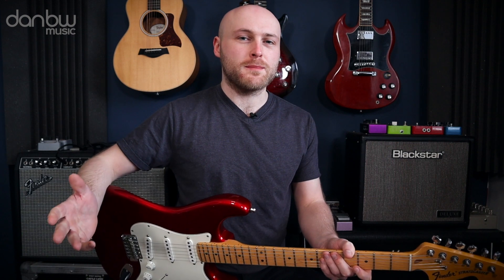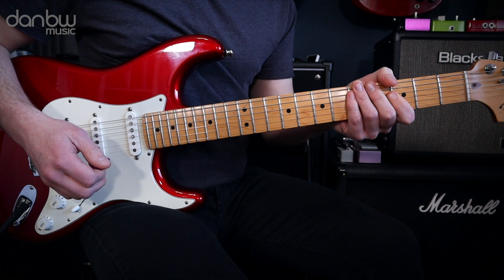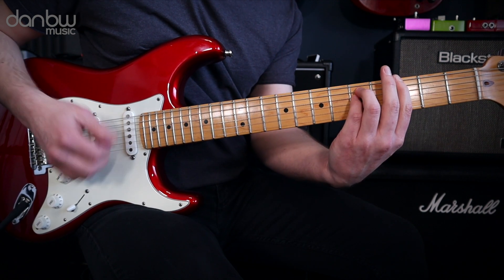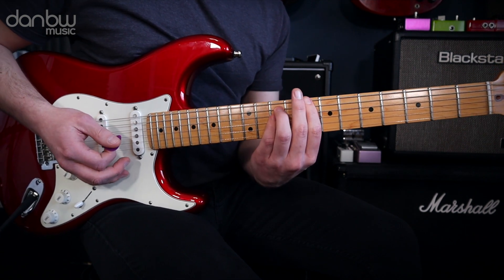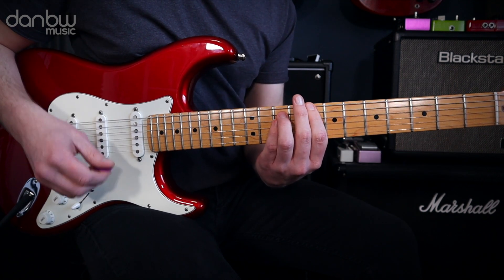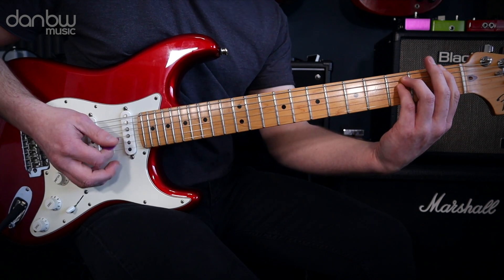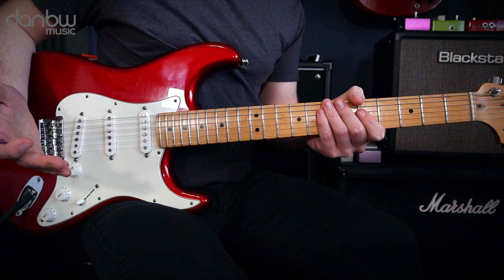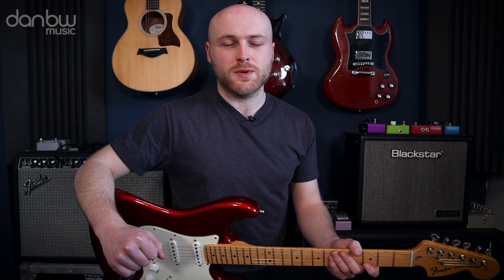You Really Got Me by The Kinks | Guitar Lesson Tutorial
In this lesson we're looking at how to play You Really Got Me by The Kinks. This is a classic guitar tune featuring a catchy riff played in different areas of the neck to create different sections. The chords are simple but the rhythm is fast-paced, making it a good exercise to develop your technique in order to retain good chord quality during quick changes. The solo section offers an opportunity to experiment with minor pentatonic scales and improvisation, but the general structure is quite repetitive, making it easy to jam along to once you've got the basics.

// CHAPTERS //
00:00 Demo & Intro
01:33 Main Riff
03:20 Verse & Chorus
06:04 Chords Summary
07:08 Guitar Solo
08:18 Ending
09:28 Extra Info

//  ABOUT ME  //
Hi, my name is Dan. I'm a guitar player and teacher in North-East England. I've worked as a touring musician and guitar tutor since completing my music degree in 2018, and I'm now producing online lessons to help more people improve their skills and enjoy playing music!